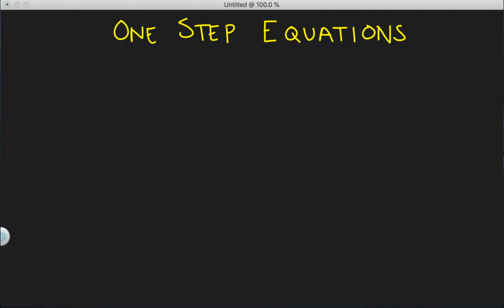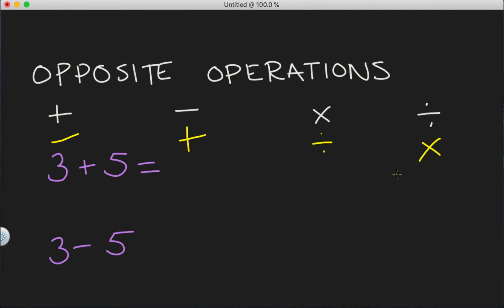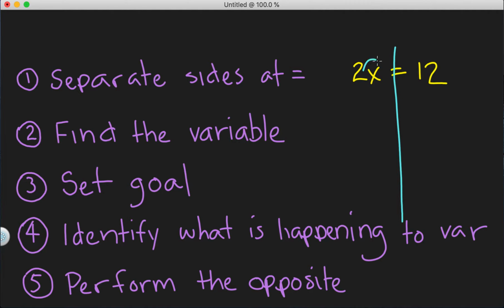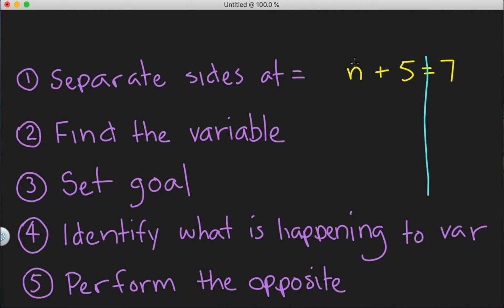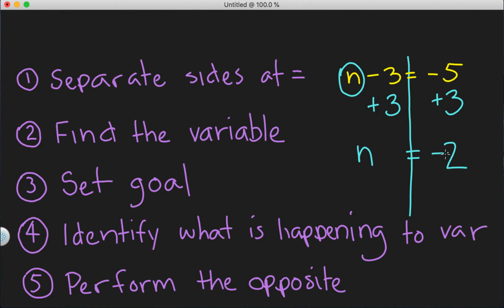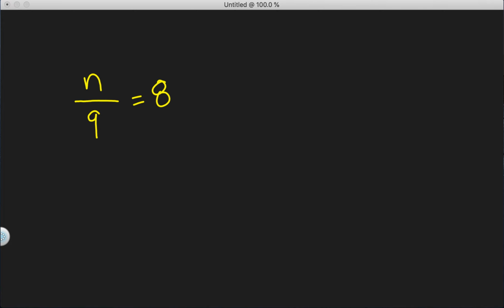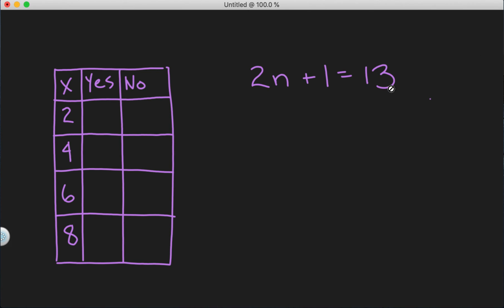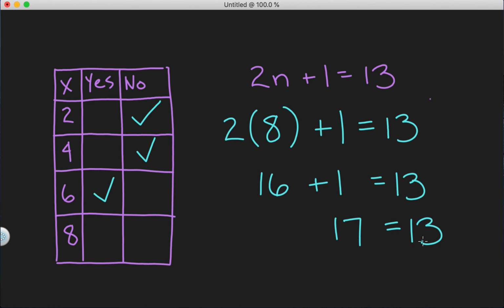A1A One Step Equations